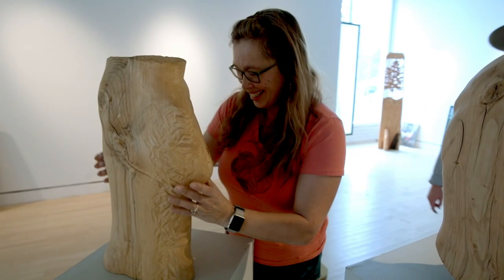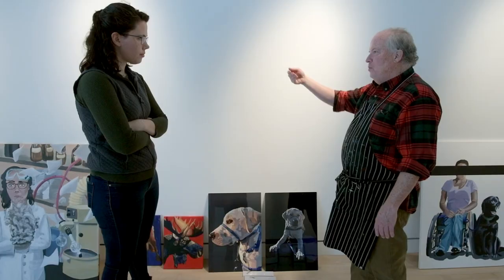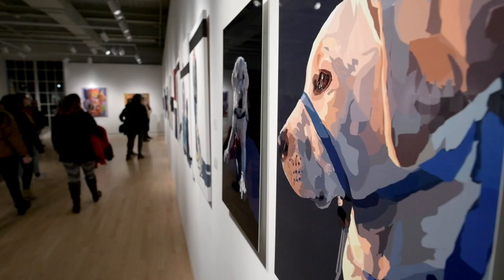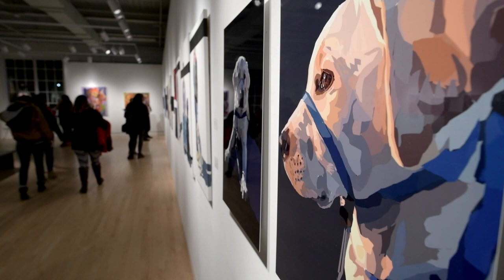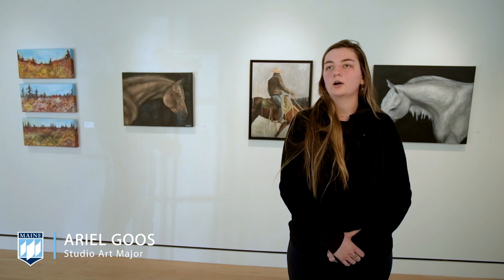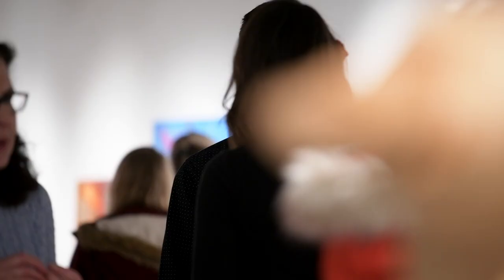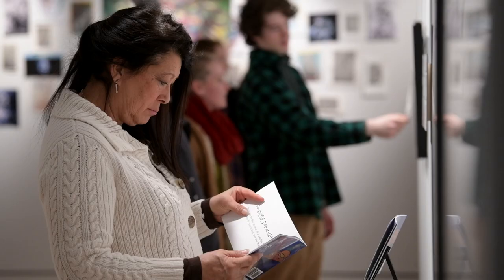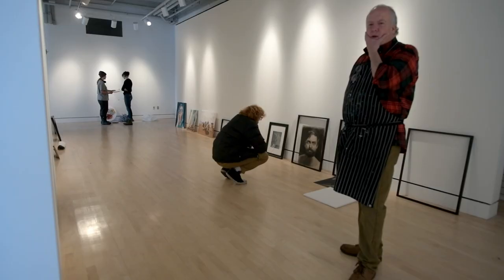Being an artist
The senior studio art capstone course taught by James Linehan at the University of Maine prepares students for a future career as an artist. An exhibition, featuring works created throughout the students’ time in college, is the final exam. Students are in charge of all aspects of the show, from selecting and hanging the pieces to organizing an opening reception. This year’s class of nine artists produced “Collective Ground,” an exhibit featuring more than 70 pieces.